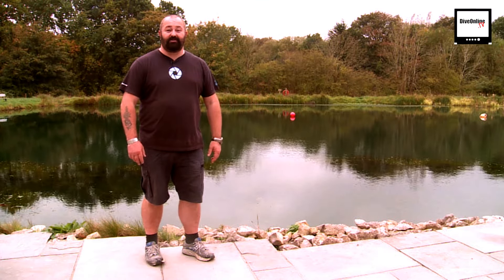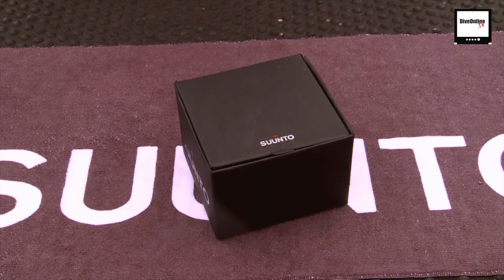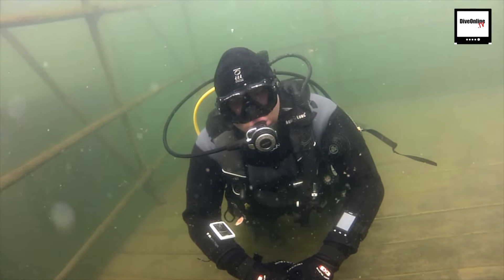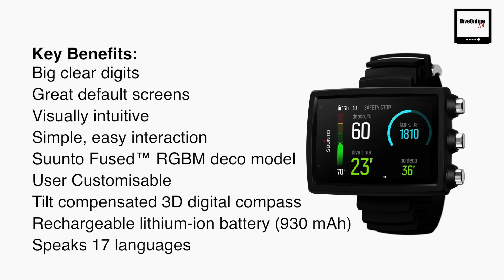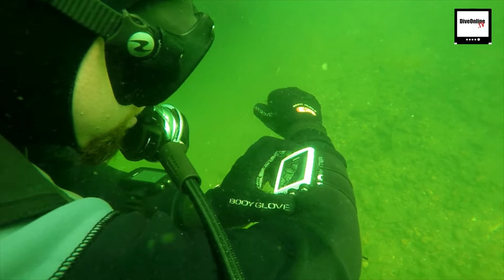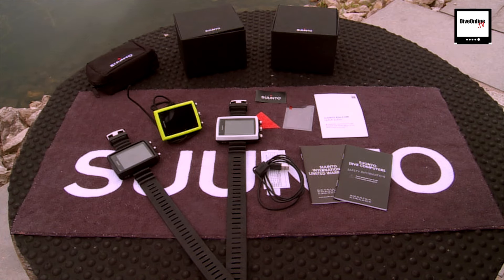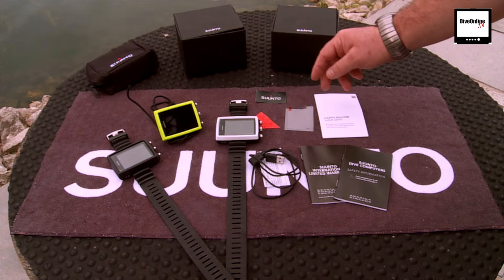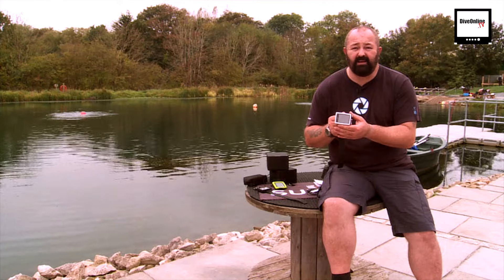Suunto EON CORE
DiveOnline TV's KIT REVIEW SHOW visited Suunto to review the brand NEW Suunto EON CORE at its top secret release to the UK's diving press. The EON CORE is a great, robust and durable diving computer aimed at the active and recreational diver and those making their way into technical diving for the first time.